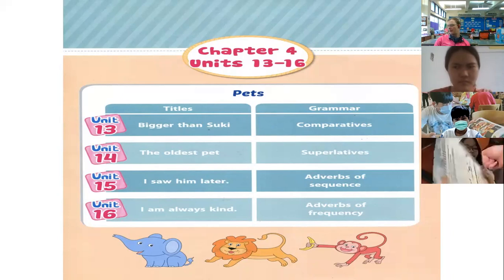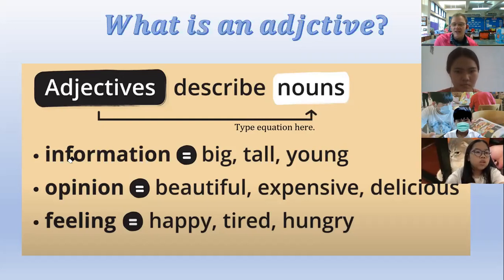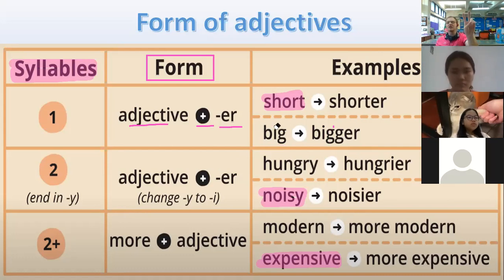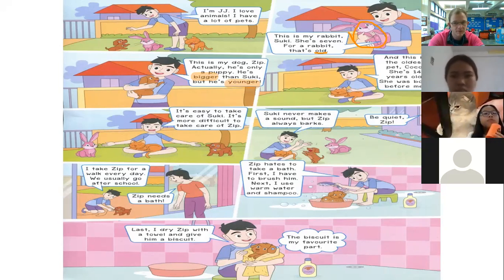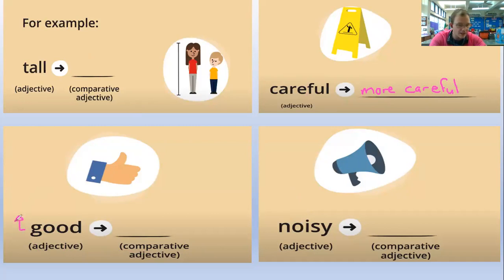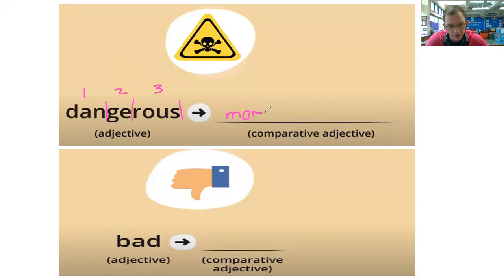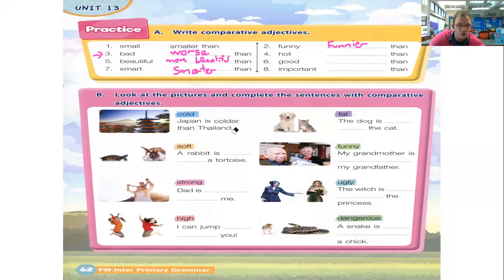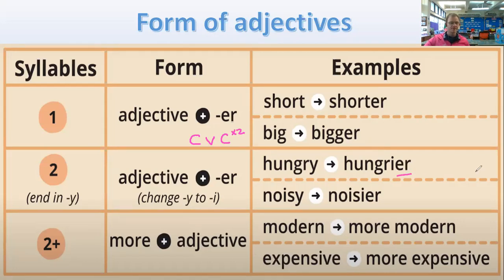English January 07,2022 G.5/7